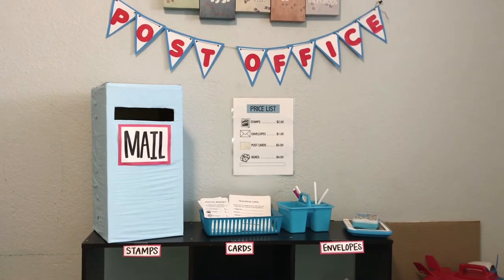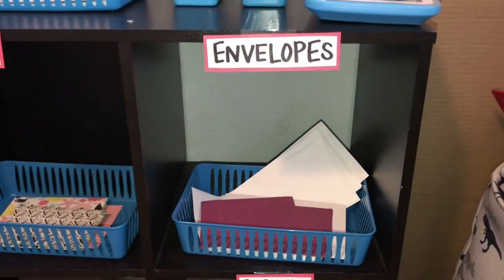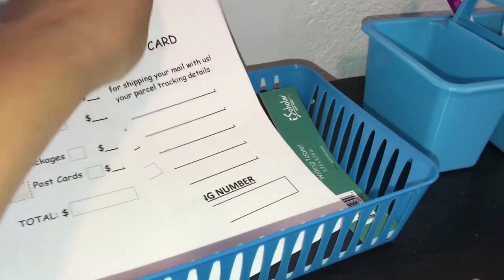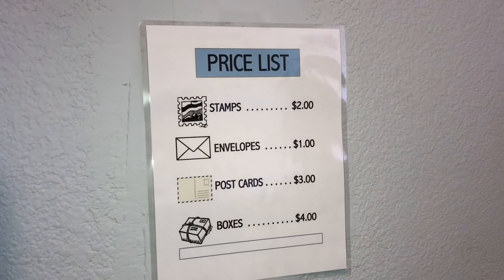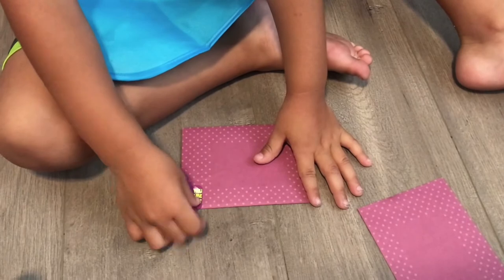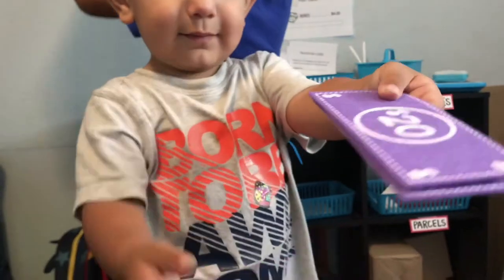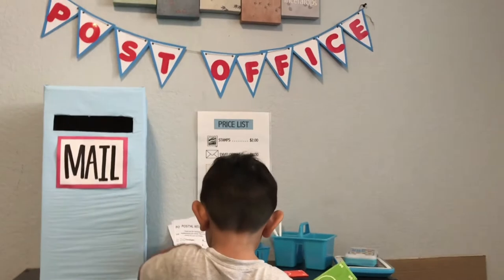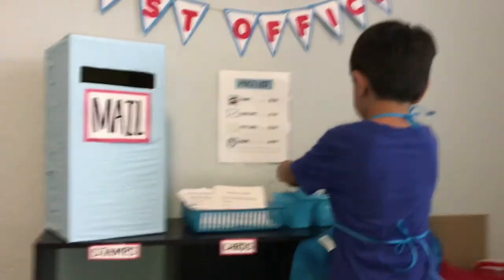PRETEND PLAY POST OFFICE | DRAMATIC PLAY CENTER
Dramatic Play centers have been our favorite during quarantine and we're not giving them up!
These centers are so helpful for Diego and his speech, and also for David.
David had been going to behavioral therapy to help with his shyness before quarantine, so we've been doing what we can at home!
The older the kids, the more you can focus on during playtime so have fun with it!